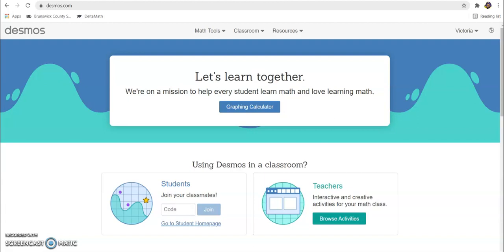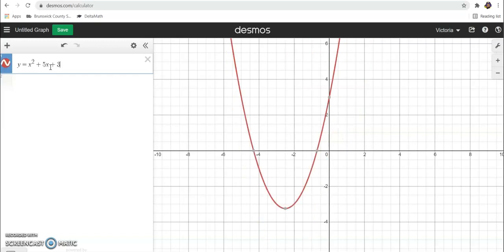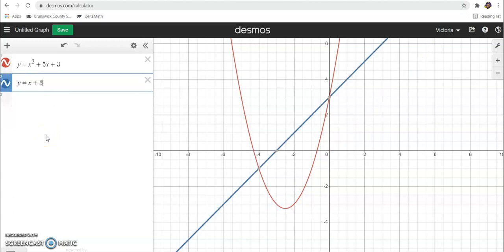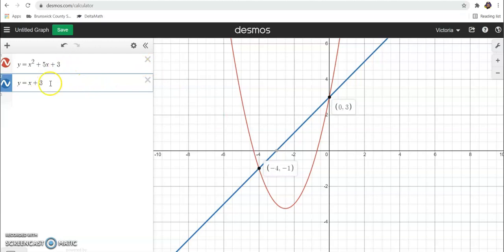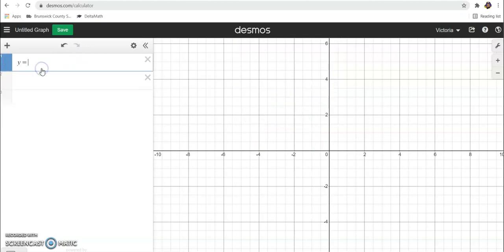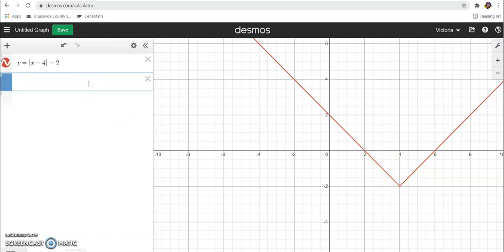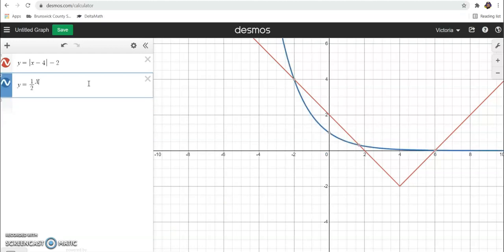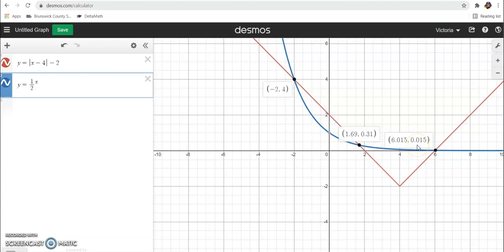Systems of Nonlinear Equations